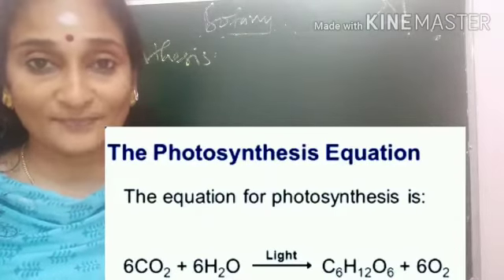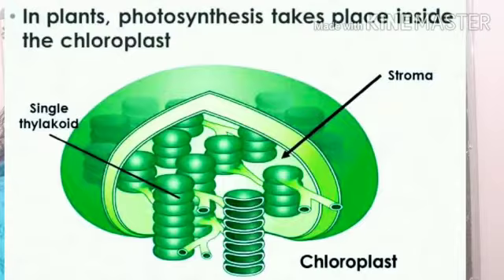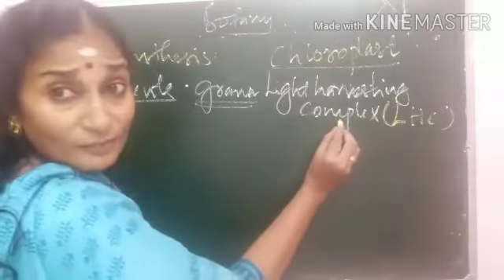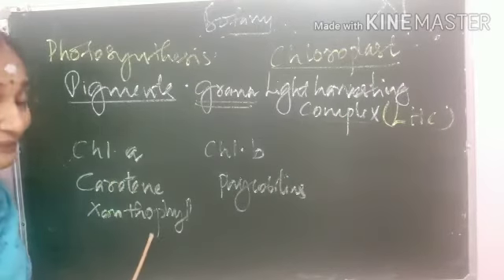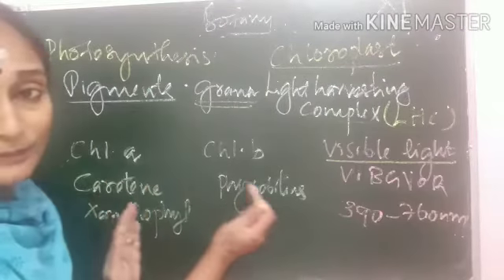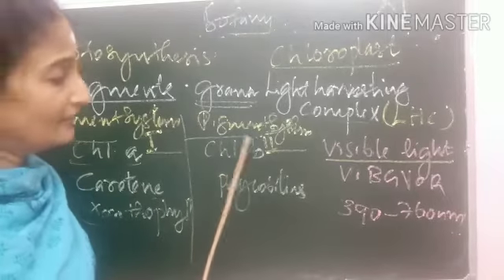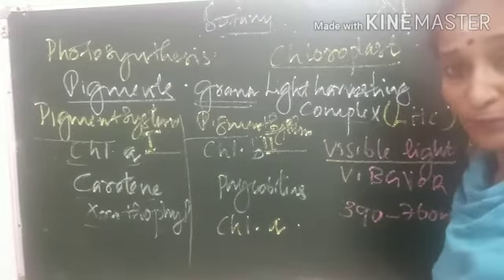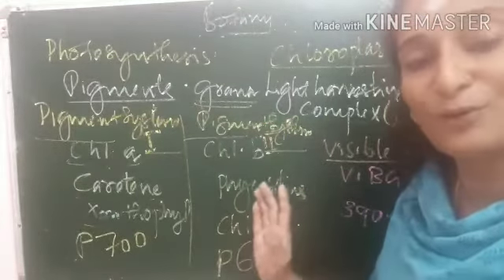AV PDLM XI BIOLOGY